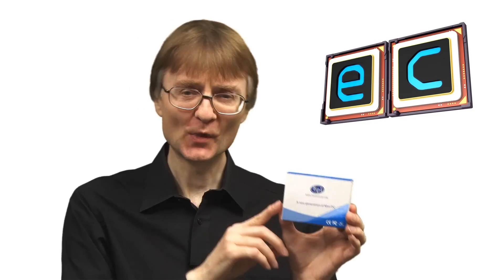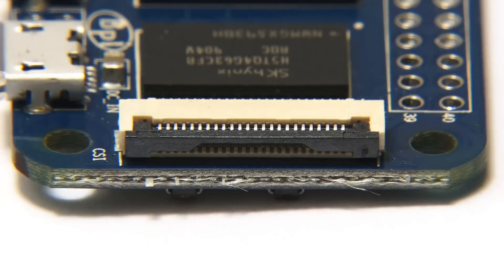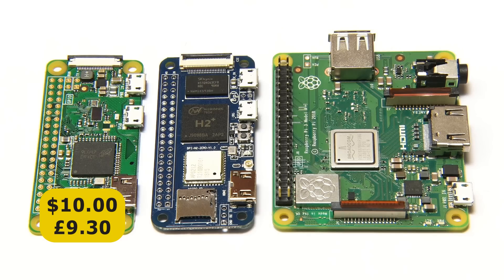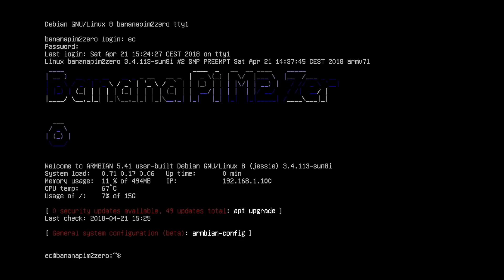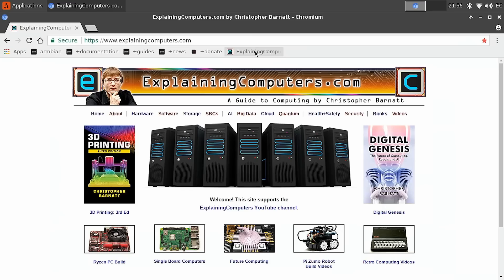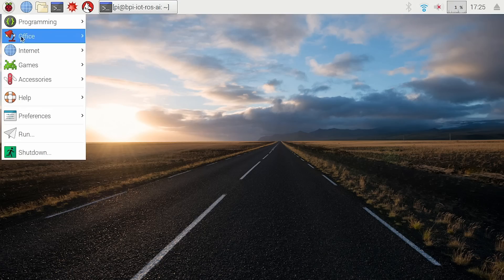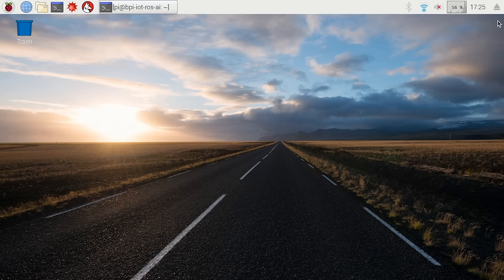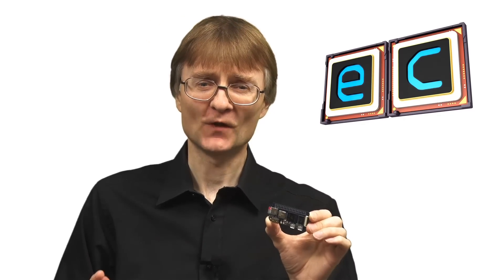Banana Pi M2 Zero: Low-Cost, Quad Core SBC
Banana Pi M2 Zero review, including comparisons with the Raspberry Pi Zero W and Raspberry Pi 3A+, demos in Armbian and Raspbian, and Sysbench test of all three boards.

You can learn more about the Banana Pi M2 Zero on its wiki

I found the cheapest places to purchase the board were AliExpress -- from where I bought my own M2 Zero -- and Reichelt

Just because people may ask, I found my best prices for the Raspberry Pi Zero W and Raspberry PI 3A+ I have no association with any of the aforementioned suppliers, and these are not affiliate links.